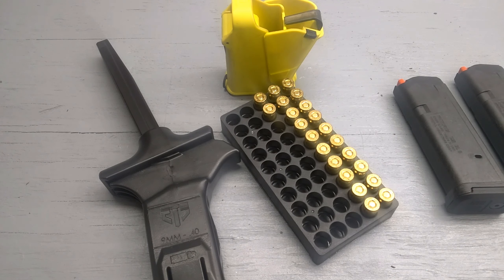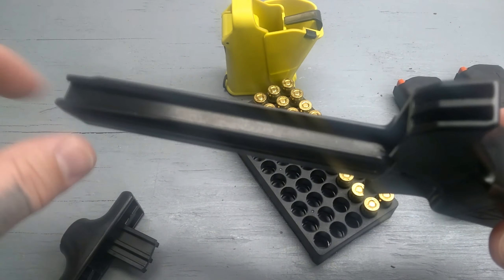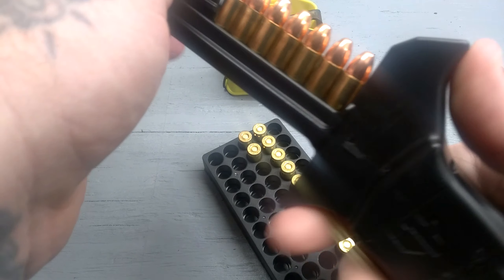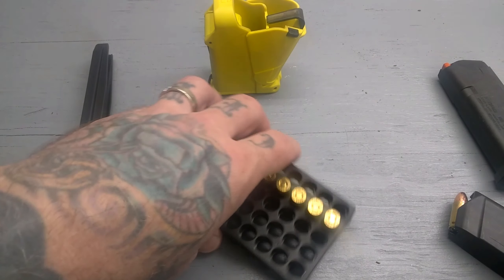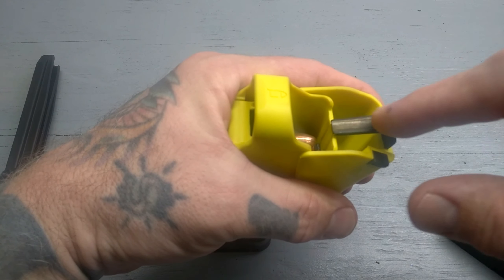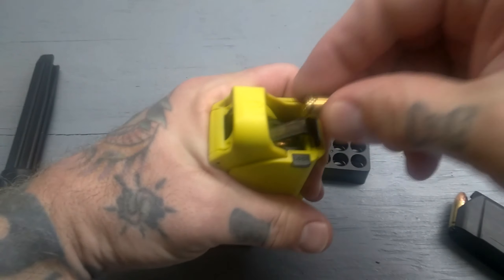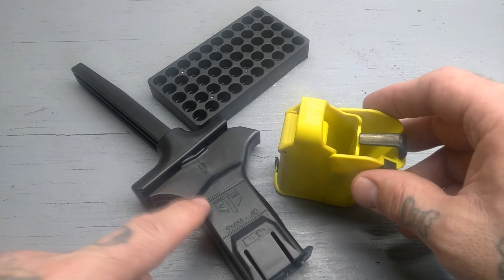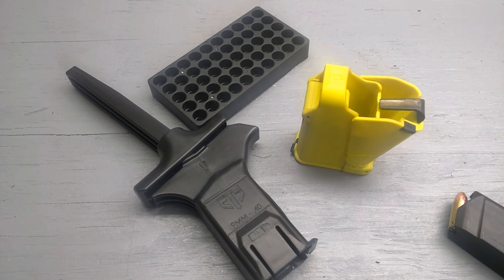Two great speed loader options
Taking a look at two magazine loading devices that will make your range time easier and keep you from going home with sore thumbs!